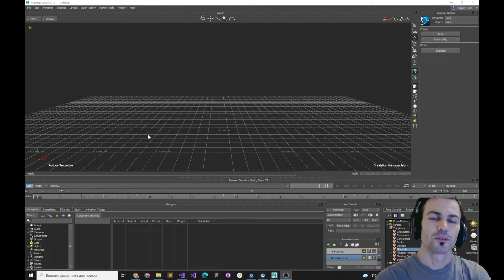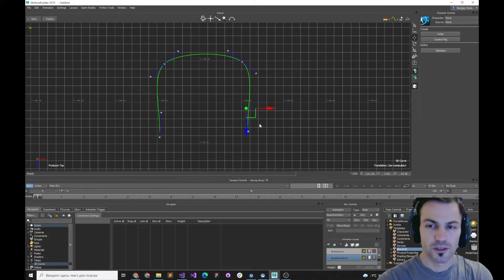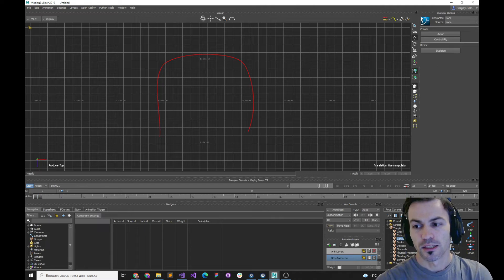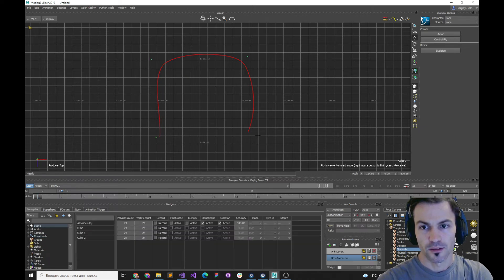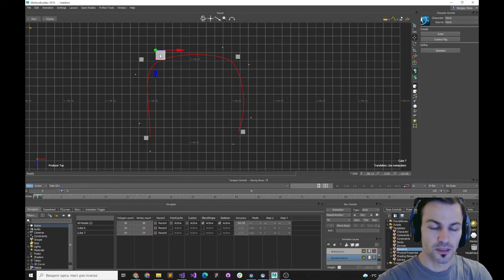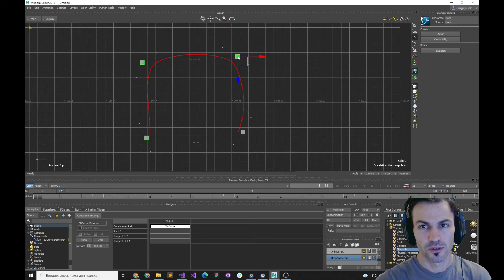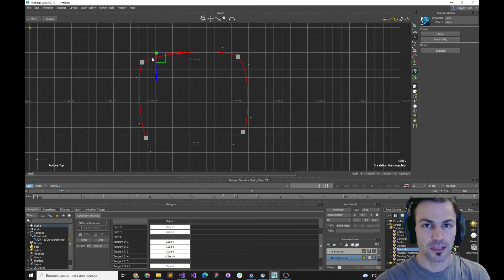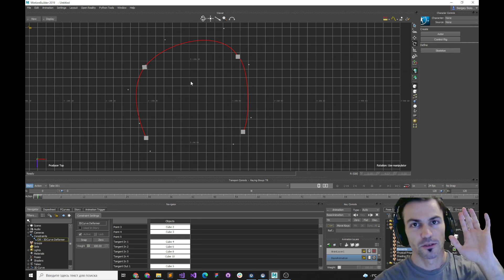MoBu secret constraint - 3d curve deformer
I would like to share an interesting finding I got in OpenReality SDK Samples and it's about a 3d curve constraint. The presented there sample plugin could help you to rig a 3d curve with given access to not only control points of a curve, but also in and out tangents.